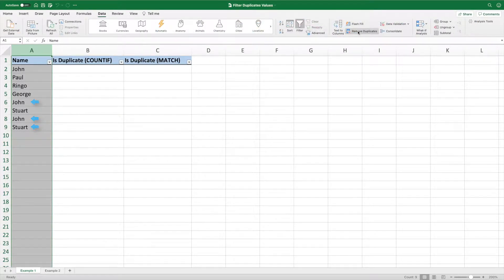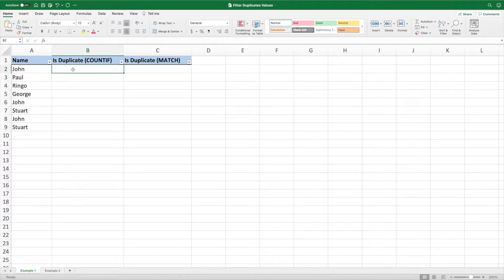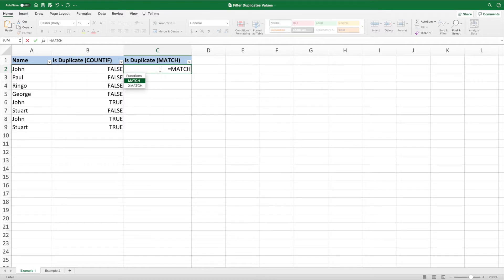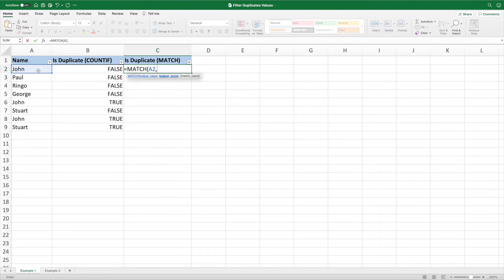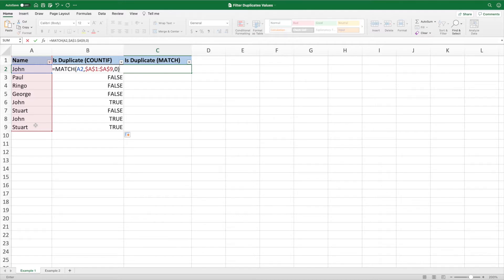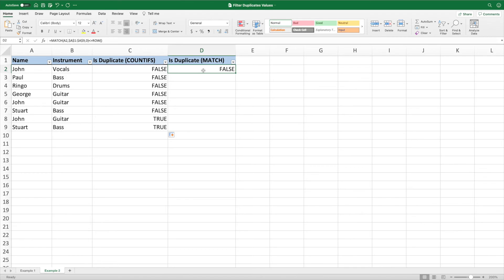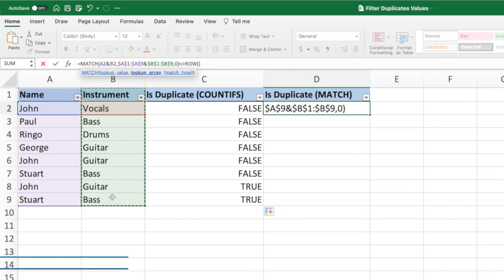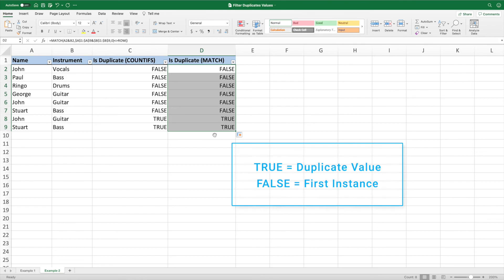Filter Duplicate Values in Excel Without Removing Them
Excel has functionality within the Data menu to remove duplicate values. However, Excel does not have a built-in way to simply filter the duplicate values. By filtering the duplicates, rather than removing them, we have the option to either see the first instance of our values or show all of the duplicate instances of our values.

This video shows two examples built around COUNTIF/COUNTIFS or MATCH that allow us to filter duplicate values without removing them. Unlike the Remove Duplicates option, these solutions leave our data intact.

This video shows these equations being entered in an additional column. They could just as easily be used as part of conditional formatting to highlight our values if you don’t want to add the additional column.

TIMESTAMPS:
0:00 Introduction
0:29 Outline
1:37 Single Variable: COUNTIF
5:25 Single Variable: MATCH
9:57 Multiple Variables: COUNTIFS
11:32 Multiple Variables: MATCH
13:01 Wrap up

UNSPLASH IMAGE:
Photo by eberhard 🖐 grossgasteiger on Unsplash